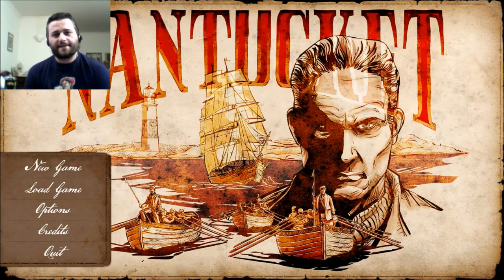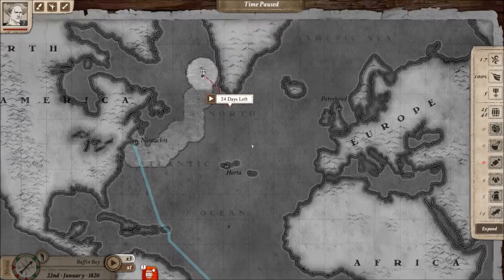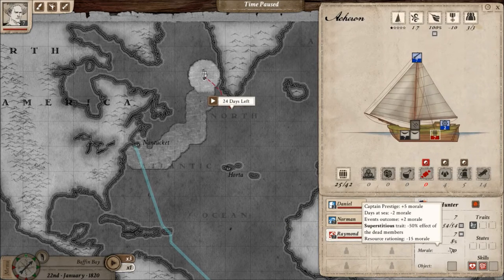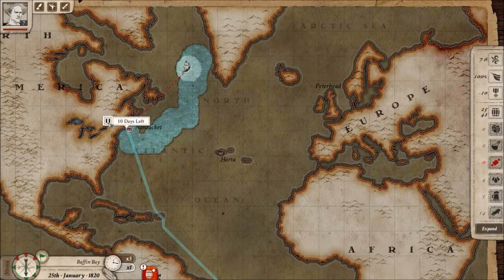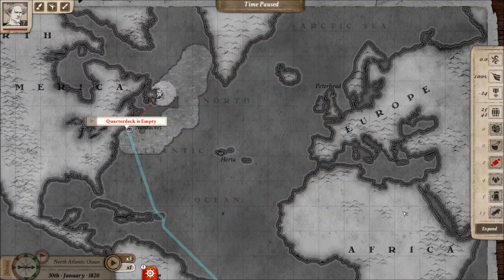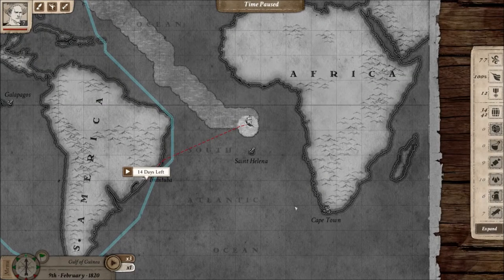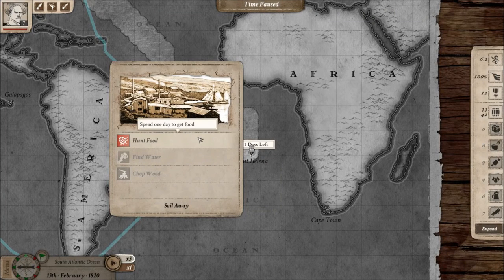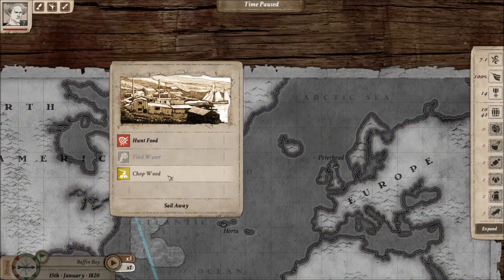Nantucket - Devs Play: Ep. 6 "Resource management"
This is the 6th episode of our "Devs play" series where we are going to show you the gameplay of Nantucket.
In today's episode we are going to discuss the resource management at sea and what happens when you run out of one of your vital resources.

Nantucket is a seafaring strategy game set a few years after the story of Herman Melville's Moby Dick. Players - as Ishmael - will have to make their mark as a whaling ship’s captain in order to fulfill Ahab’s revenge on the White Whale, scraping what they can from the ocean by exploring, discovering, and harvesting marine life in a 19th century fashion.